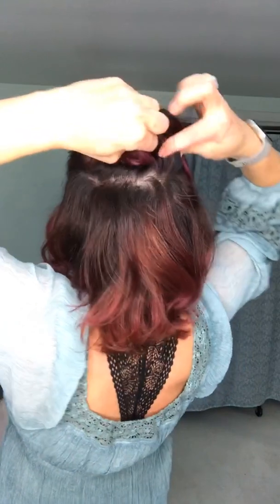Top Knot Tutorial w/Bun Accessory